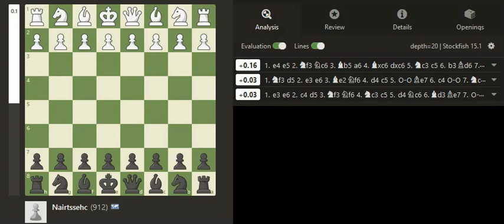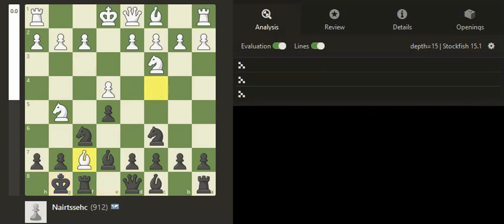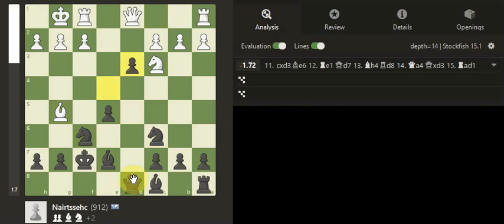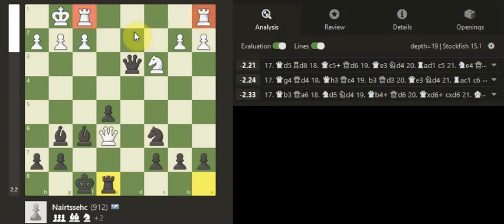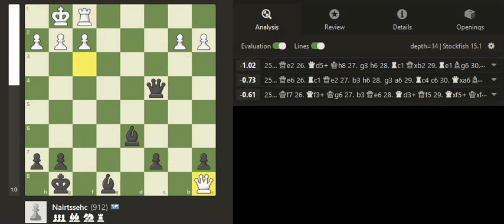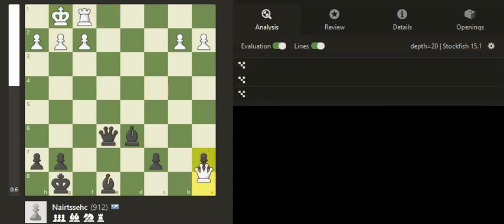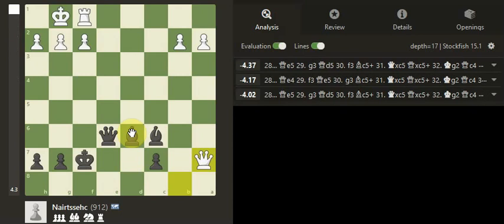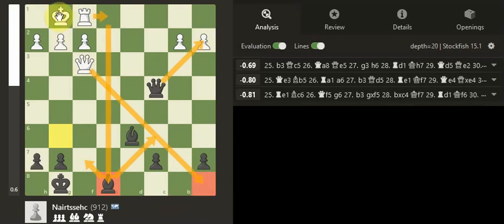STOP Serving me Fried Liver chess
It don't taste good :(

Music